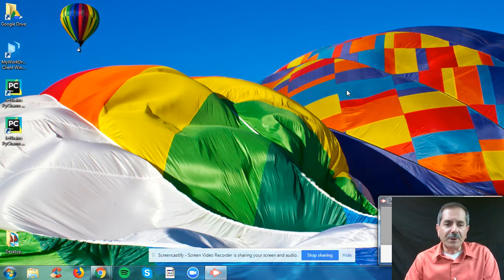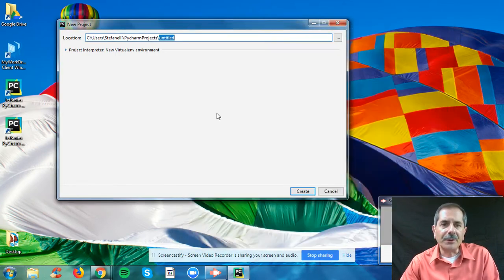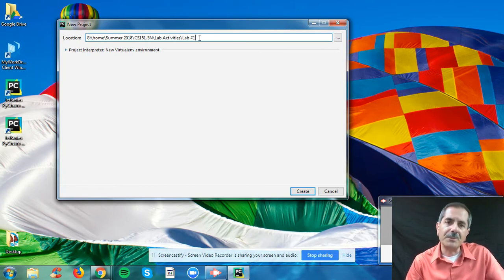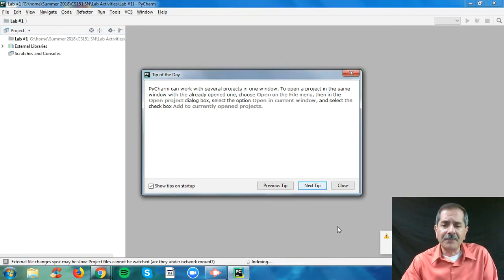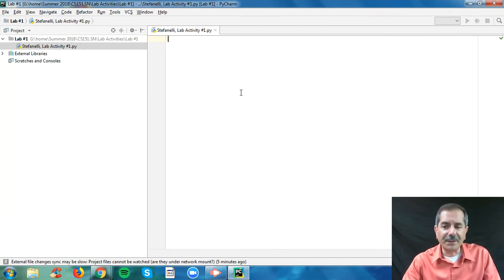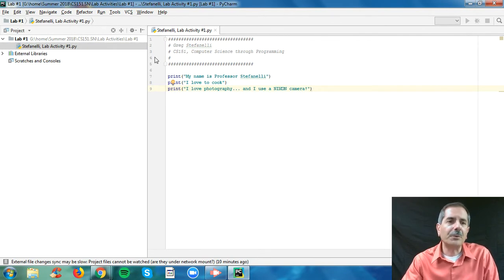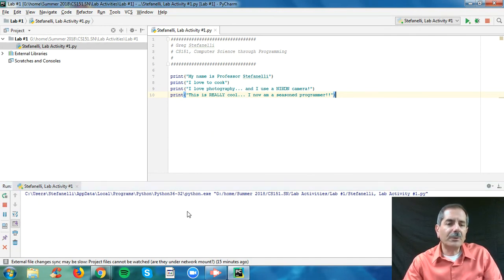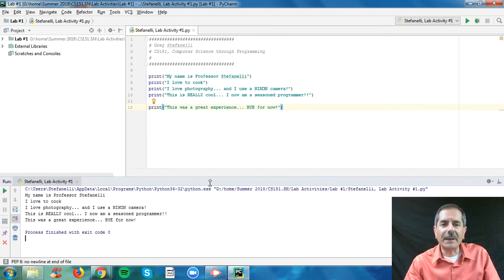Using PyCharm to Create Python Code TUTORIAL VIDEO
CS151... Creating your first Python program...